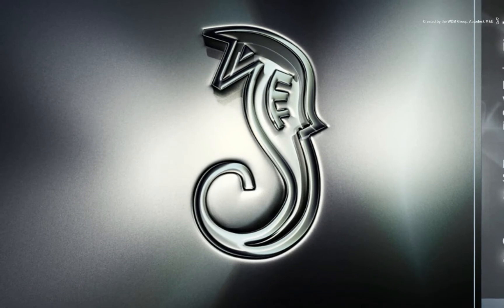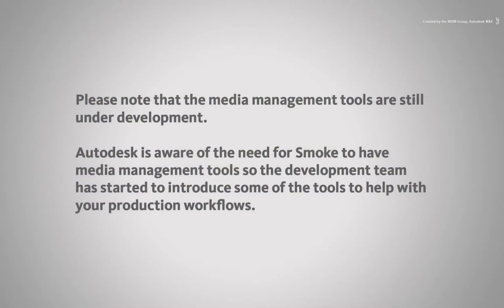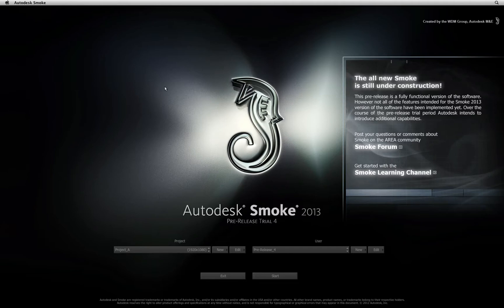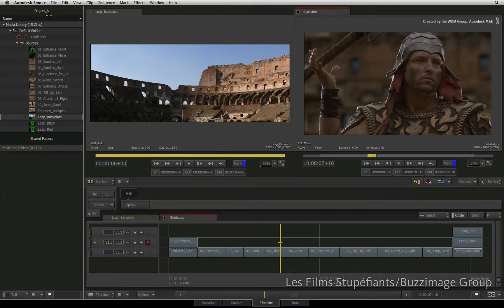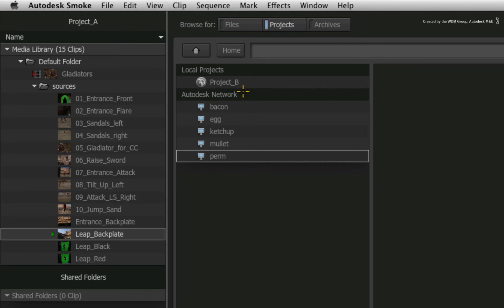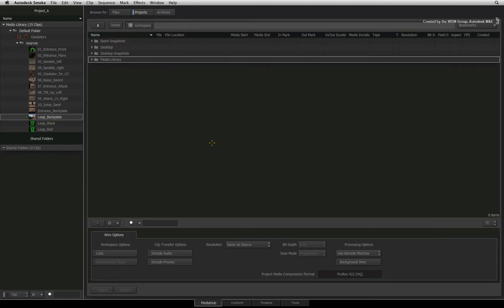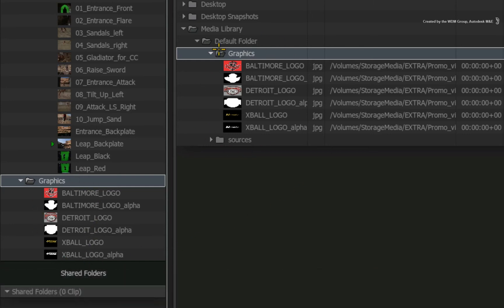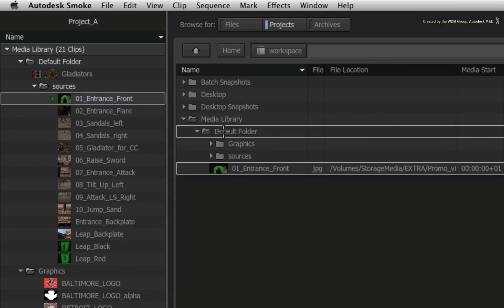Project Sharing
Level: Beginner

If you are new to Autodesk Smoke 2013, follow the movies in the Getting Started playlist and learn the basics. Topics include project creation, media management, editing, timeline FX and Connect FX node-based compositing. We strongly advise you to view these movies in sequence, from first to last, before moving to more advanced topics in other playlists.

This movie introduces the concept of media sharing between projects on the same workstation.  You will go through the steps on how to connect to other projects and share media between them.  Definitely a big workflow enhancer in any facility!

For Information, Feedback and Comments:

Autodesk Area